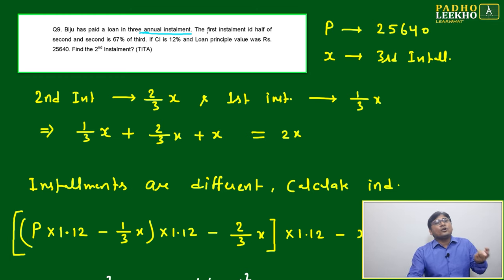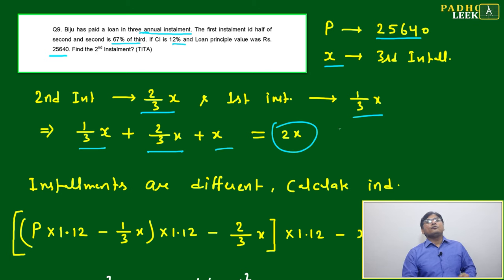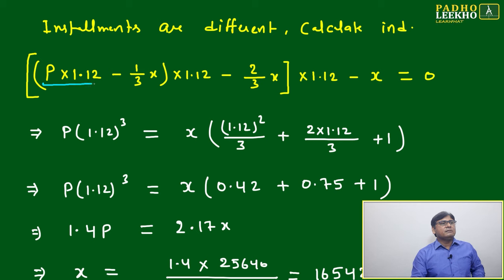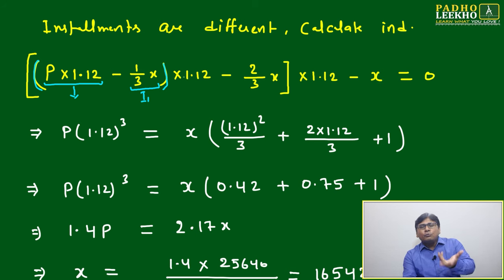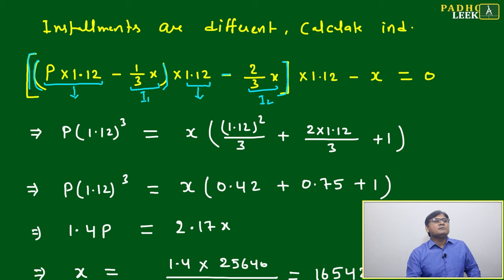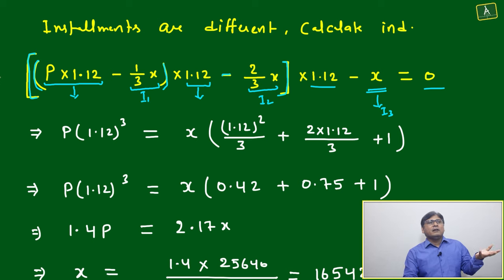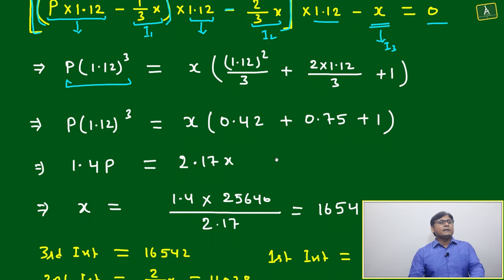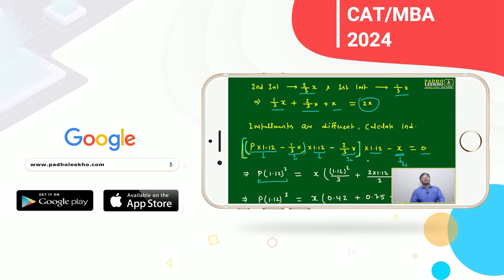S1& C1 QUESTION-10 ( DATA SUFFICIENCY) | ARITHMETIC-128 |CAT 2024 |CAT/MBA